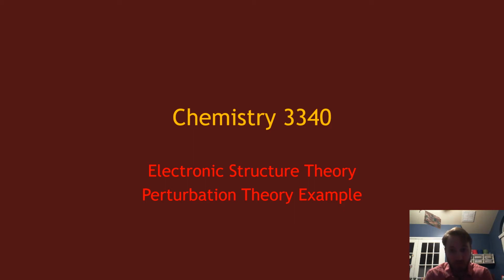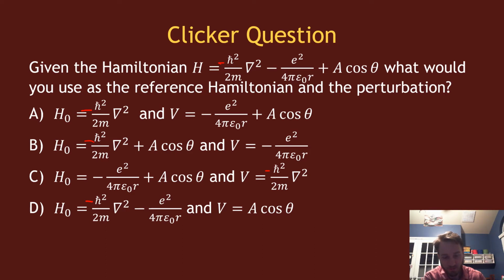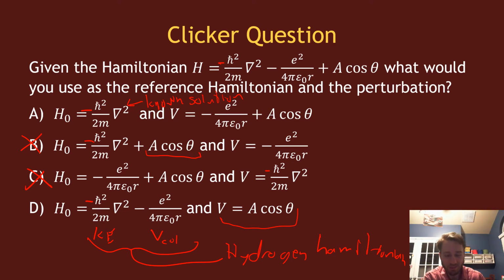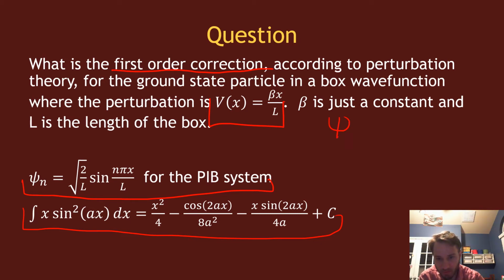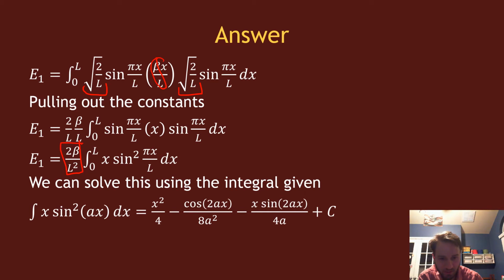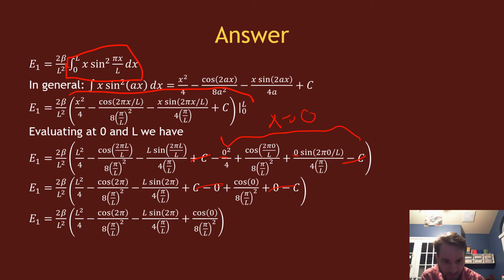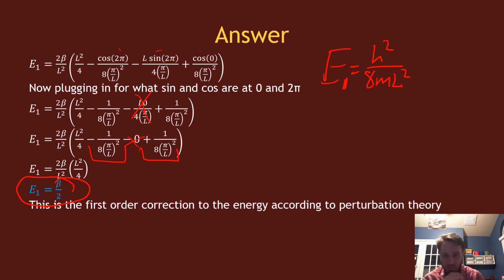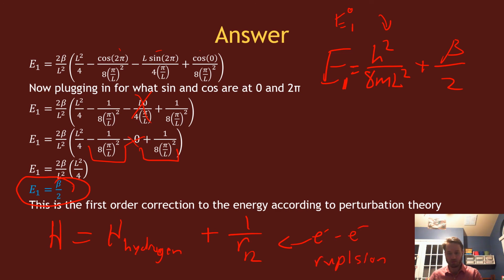Lecture 33 Perturbation Theory Example